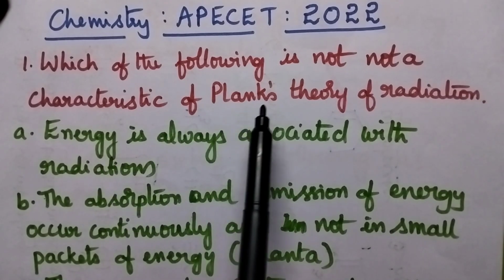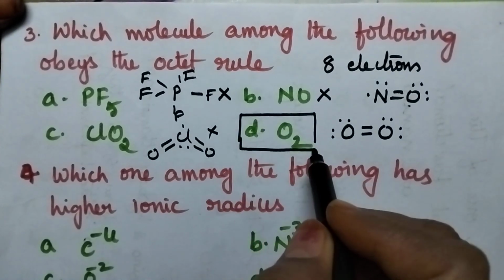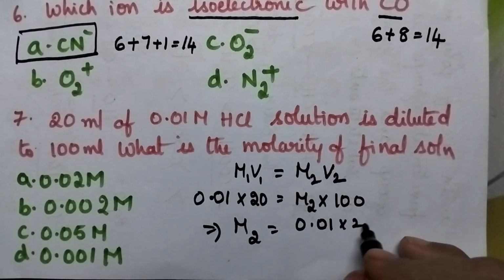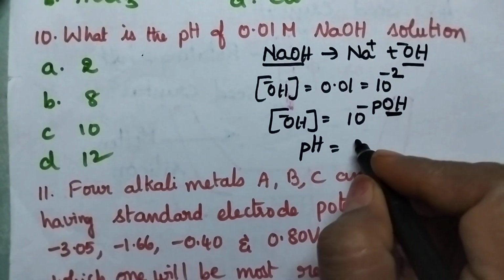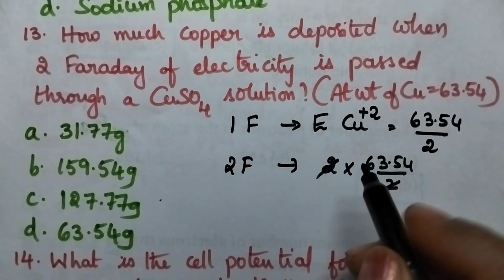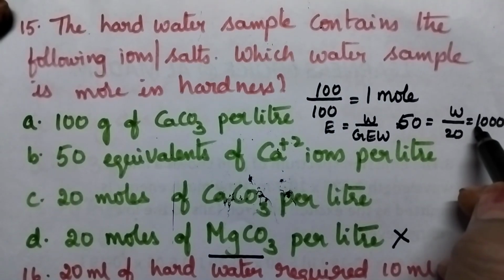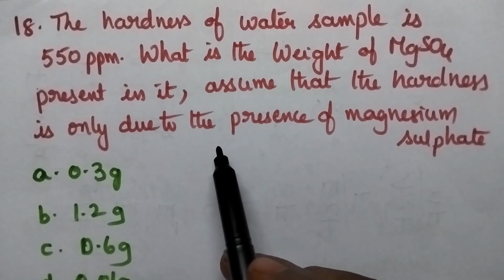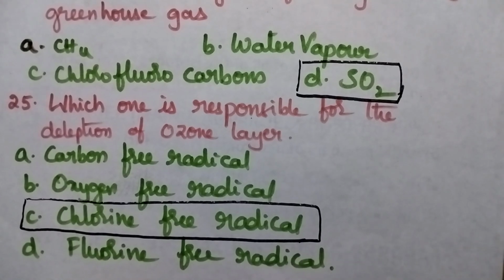paper#diploma gunshot mcq intermediate eamcet previous paper#videos#shorts